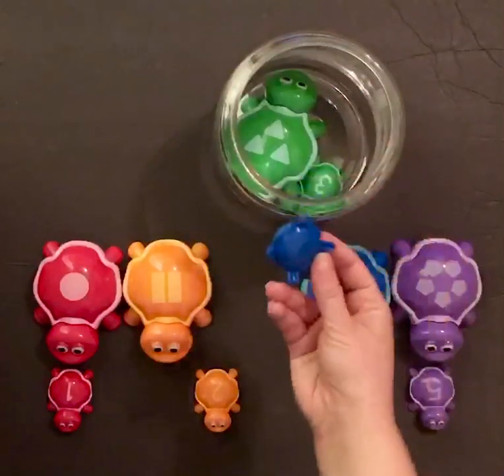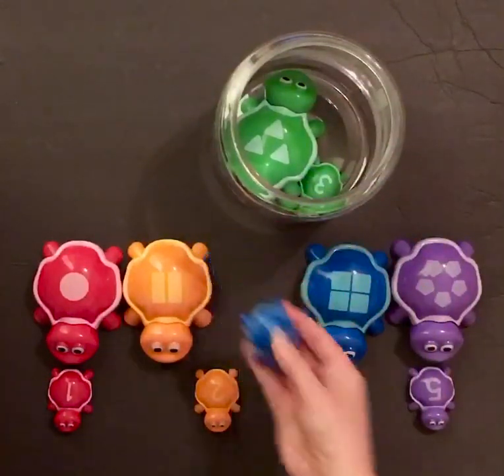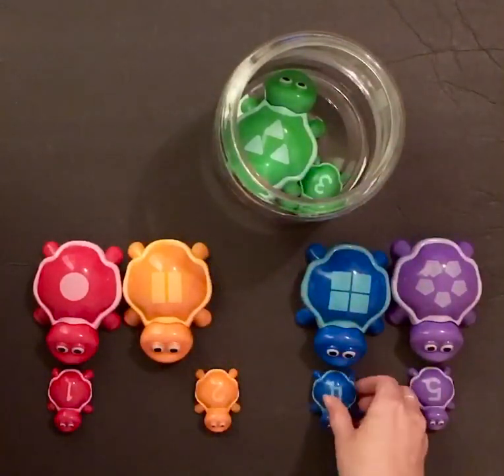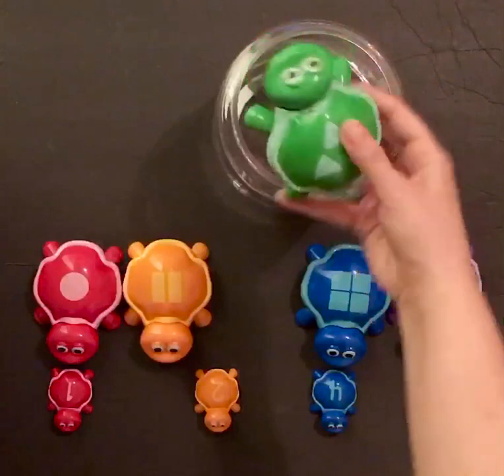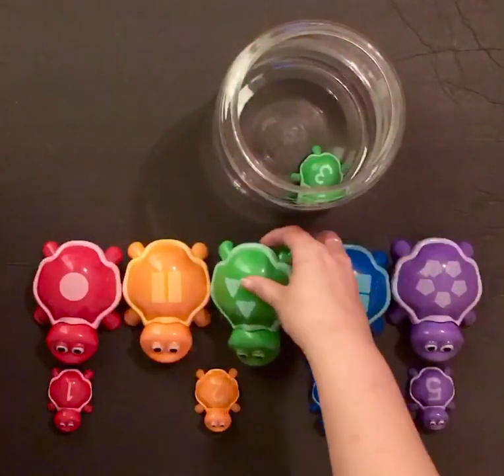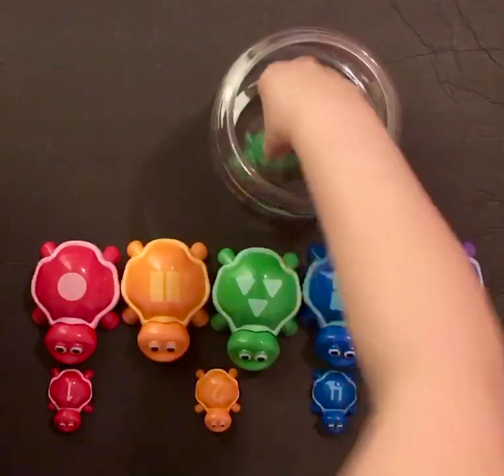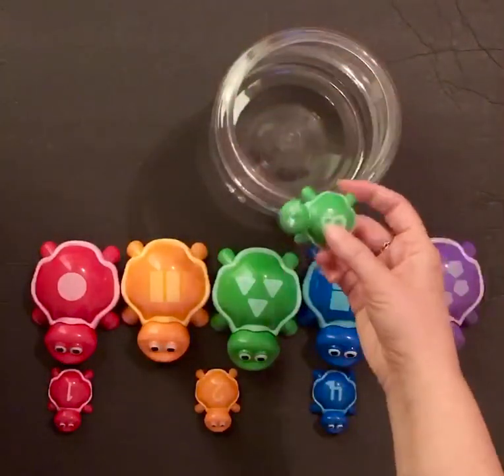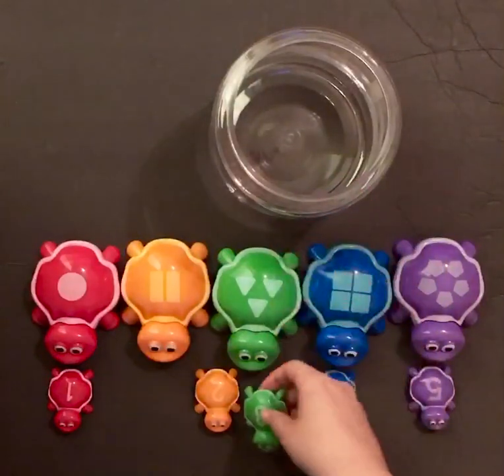(89)Turtle , Turtle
Counting with numbed turtles